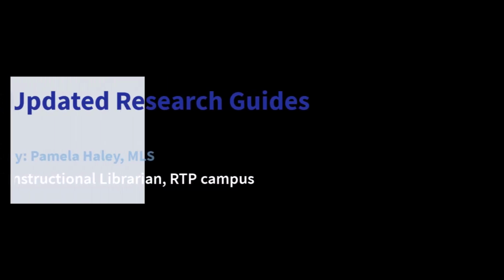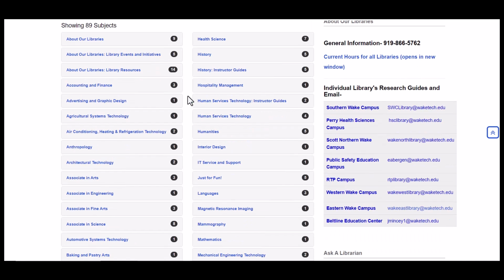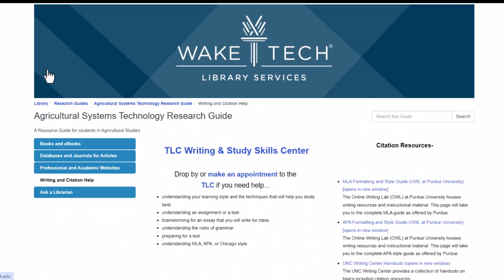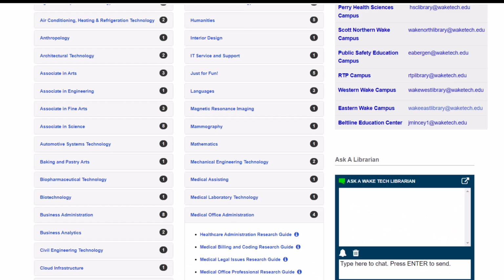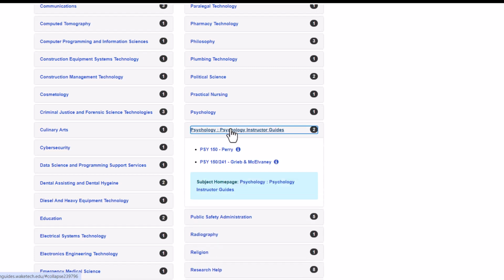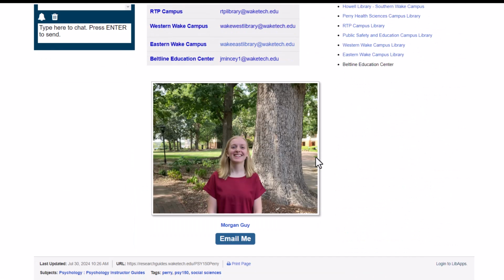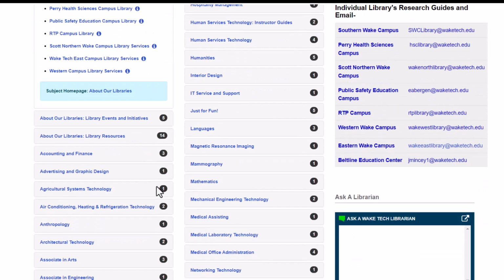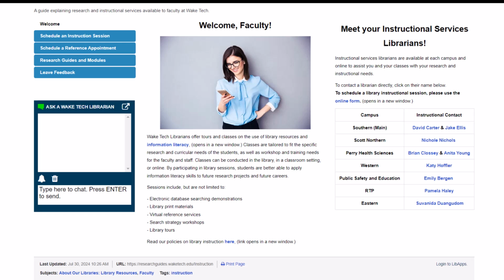Research Guide Tutorial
A walkthrough of the Wake Tech Libraries' newly updated Research Guides for the faculty to use with their students.